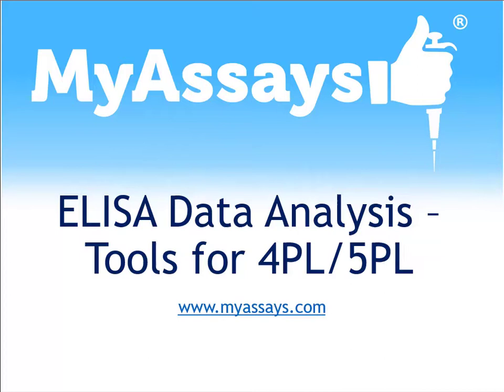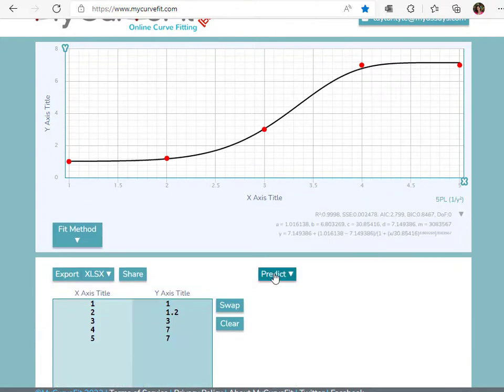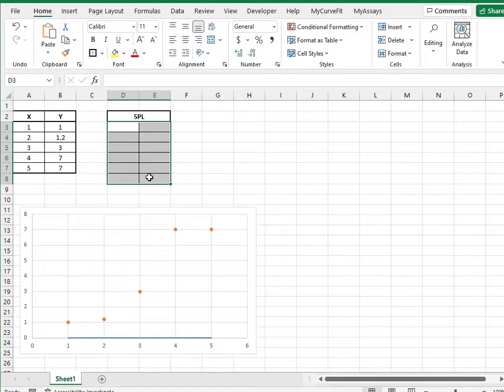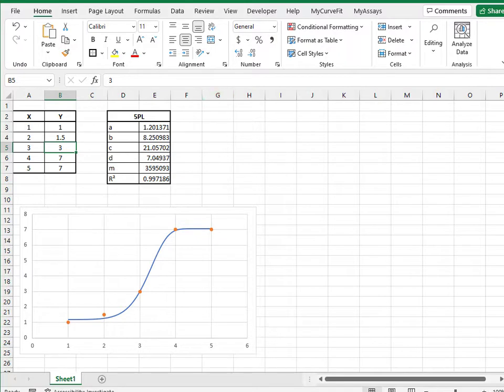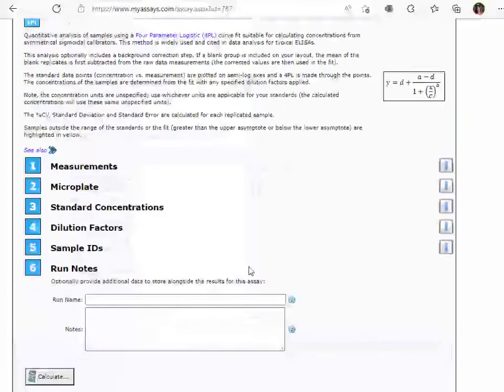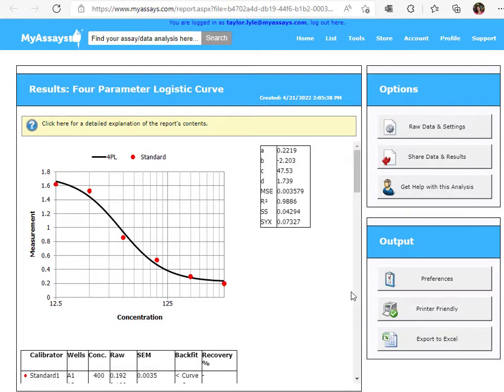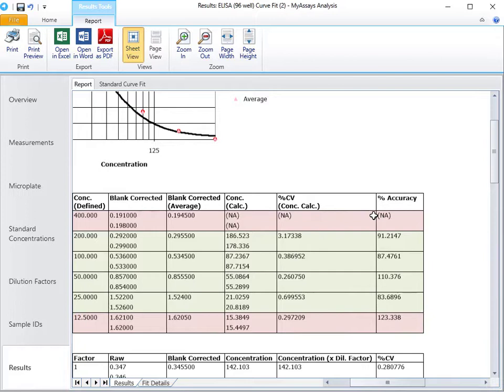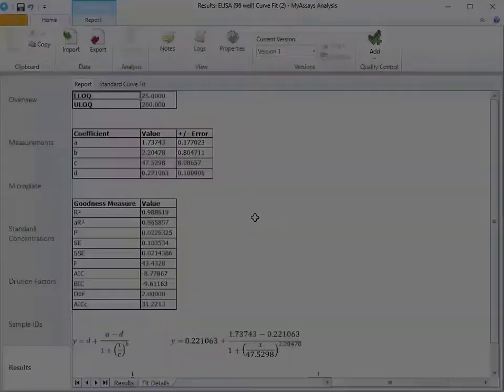ELISA Data Analysis - Tools for Performing 4PL and 5PL Fits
This video covers the tools available from MyAssays to perform 4PL and 5PL fits.  Topics include:
0:00 Introduction and overview
0:32 MyCurveFit.com
For easy online curve fitting, appropriate for multiple applications

1:22 MyCurveFit Excel Add-In
For integrating complex curve fits directly within Excel

2:48 MyAssays.com
For online data analysis of common fit methods like 4PL and 5PL as well as over 700 assay-specific data analysis protocols

4:27 MyAssays Desktop
For a complete data analysis solution including automatic data processing of multiple data types (including kinetic/spectral, well scan, and multiplex) and integration with LIMS